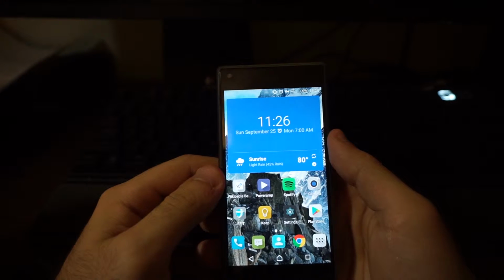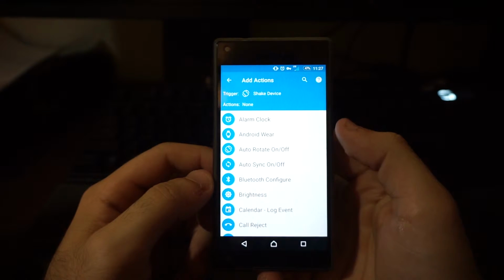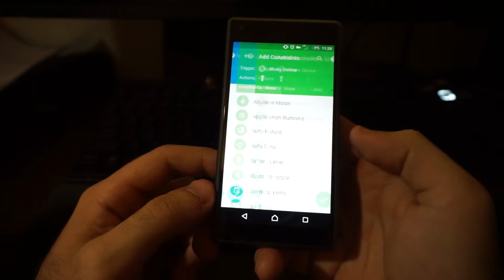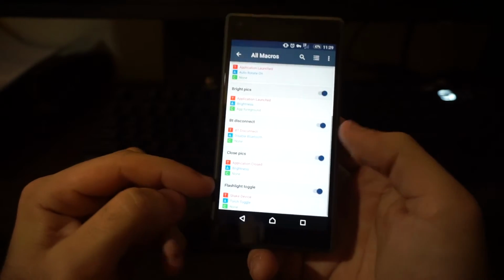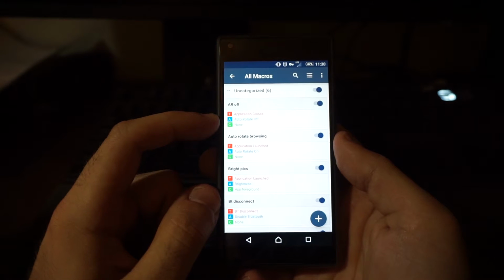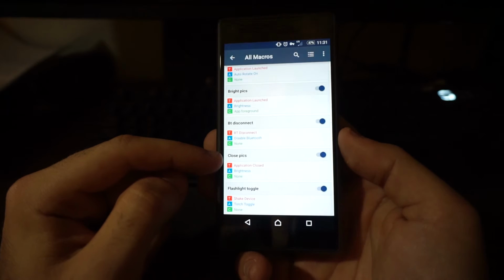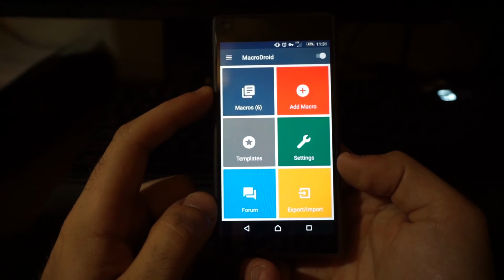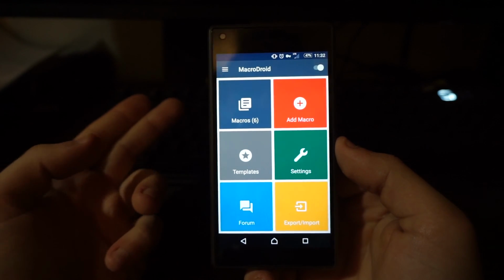How to EASILY automate your Android Device